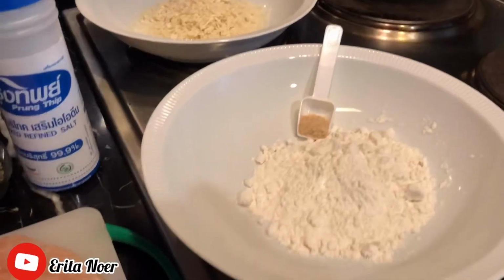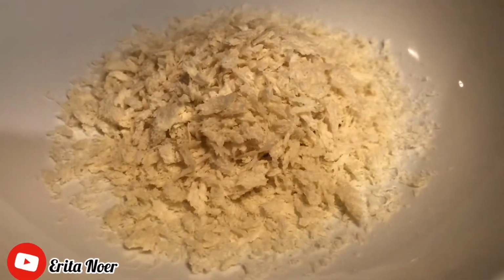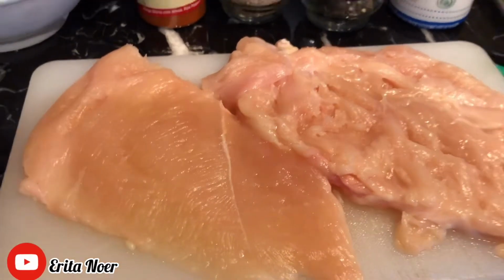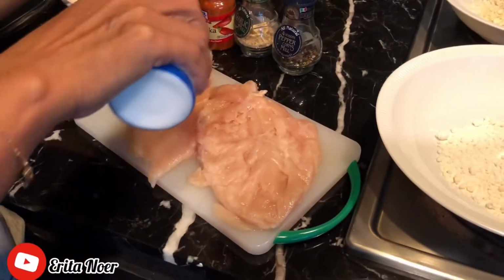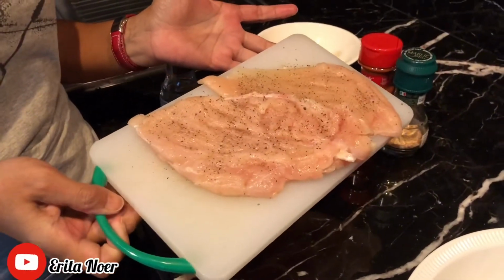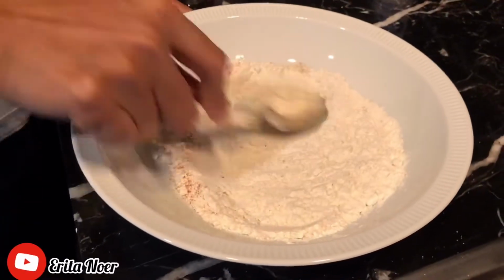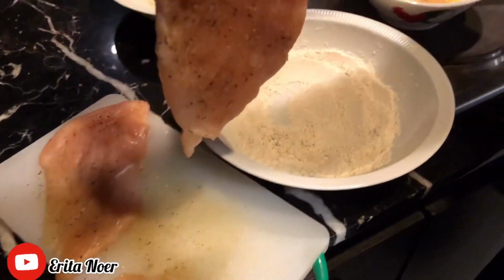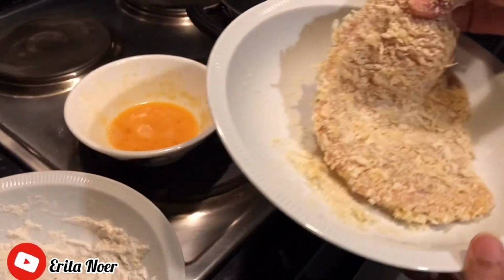Ayam Goreng Katsu ala ala Jepang.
Hari saya sharing bikin ayam goreng ala jepang .. atau yg bisa di sebut ChickenKatsu Gampang cara bikinya dan Tentu Enak pula Rasanya...